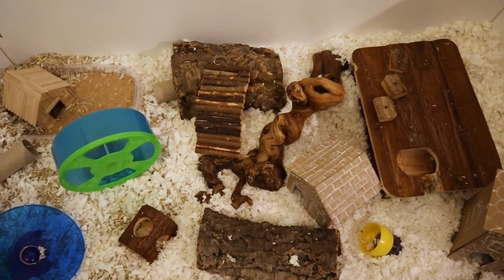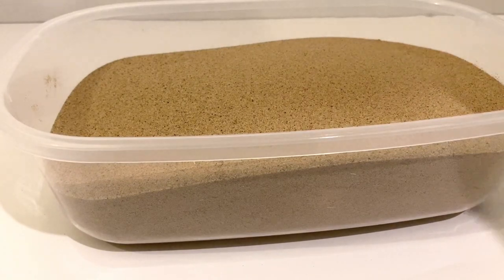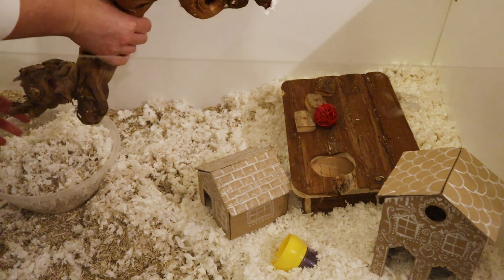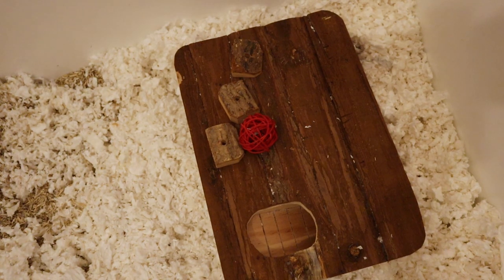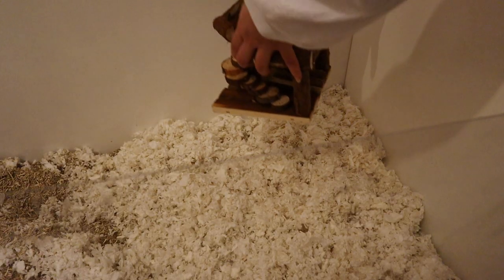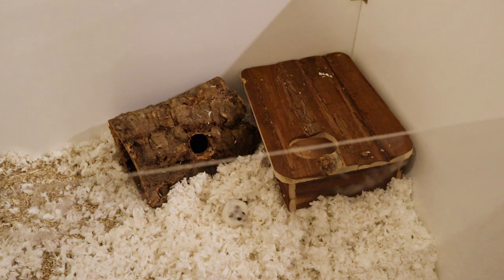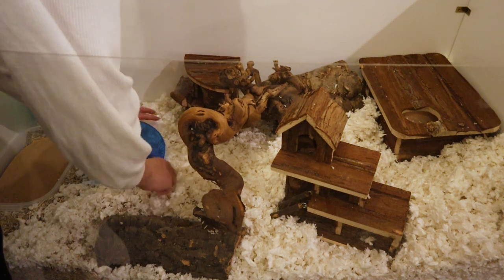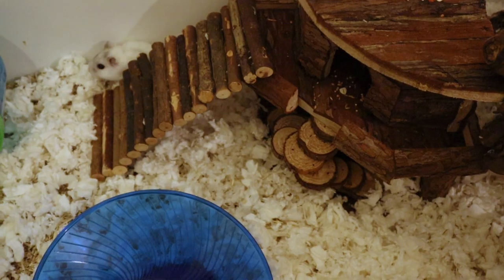Clean My Hamster's Cage with Me | Trying to Go a Little More Natural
Hello, in today’s video I show you how I do a weekly clean of my hamster’s enclosure. It’s a bit worse than usual at the moment just because it is that weird time at the beginning of the year where I don’t know what is going on so I let things go a little bit. But now I'm ready to get my act together and I'm starting with Mabel's enclosure.
I am on a long journey to making her habitat more natural and this is definitely a small step but one in the right direction lmao.

Wooden House with Swing
Three Storey Wooden House